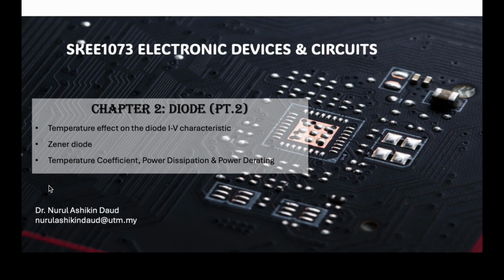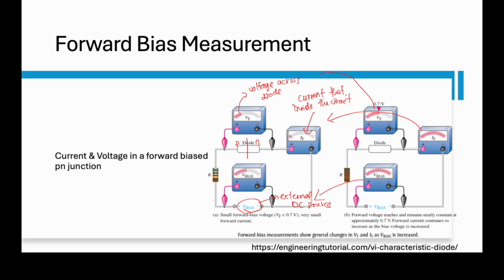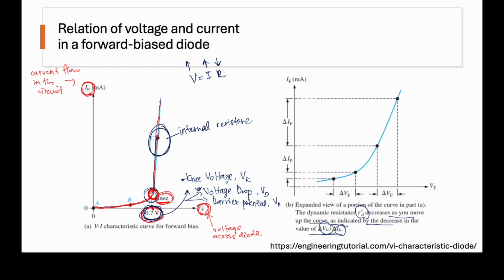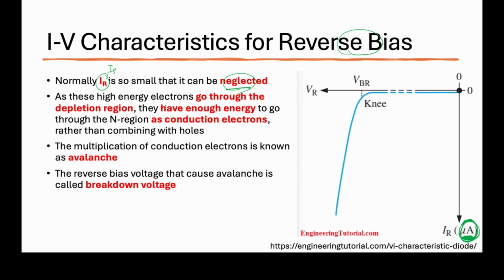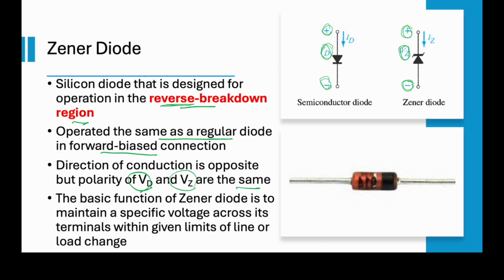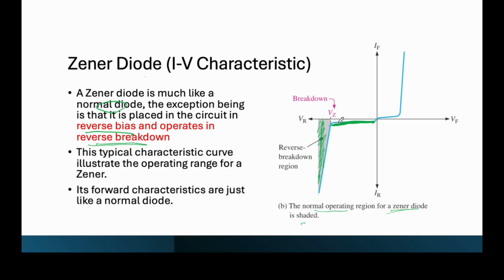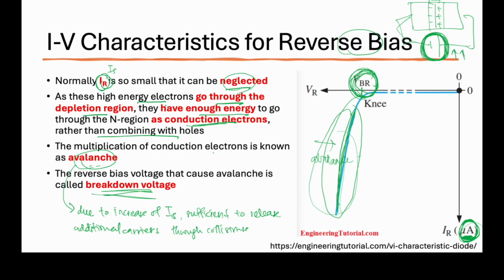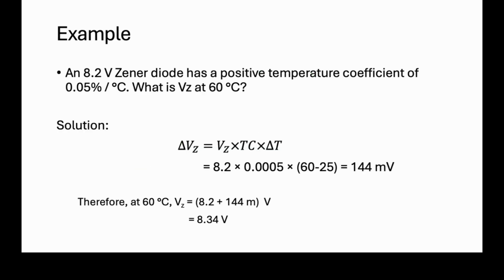Chapter 2: Diode - Pt 2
In this lecture, the I-V characteristics of a diode are explained, and a Zener diode is introduced.